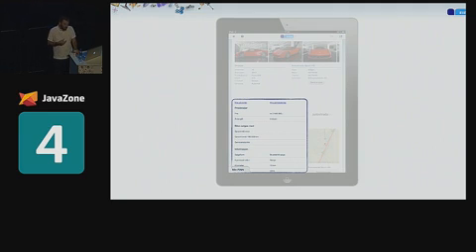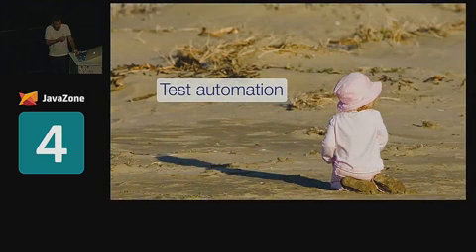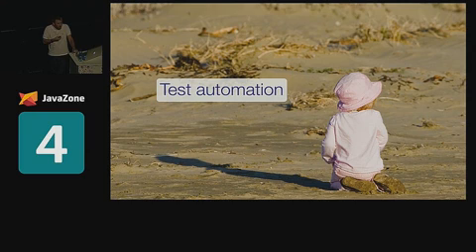Why and how we do mobile native apps at FINN no clip10